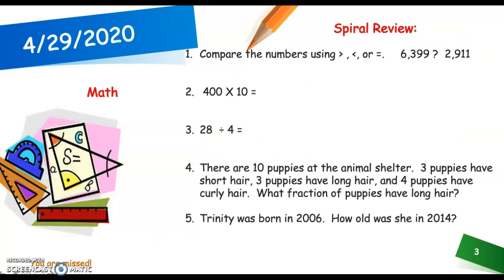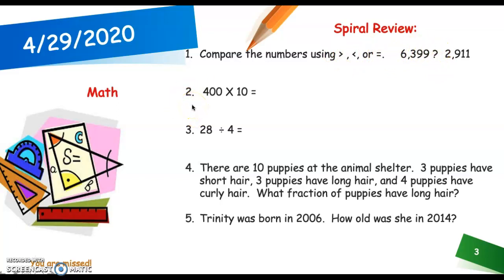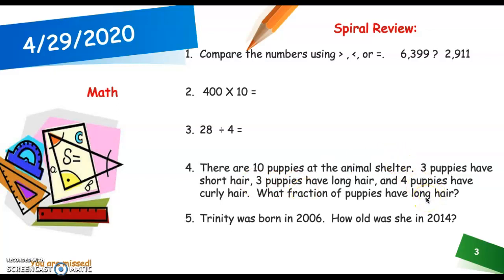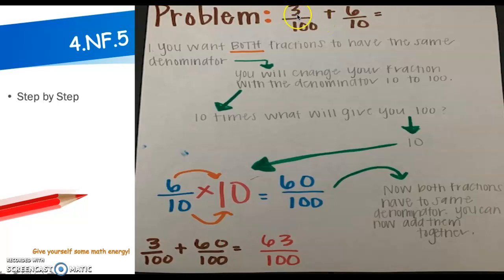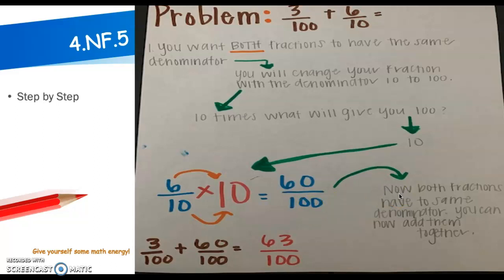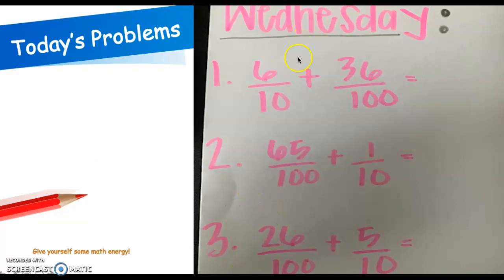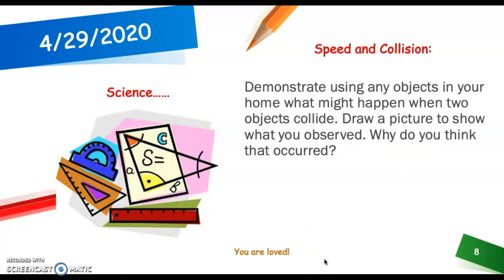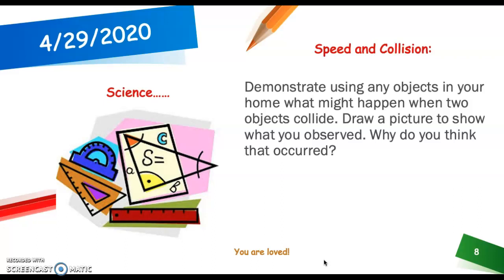Blended Learning 4/29